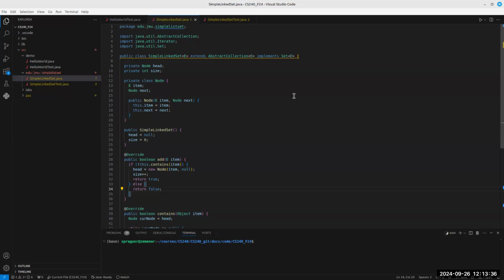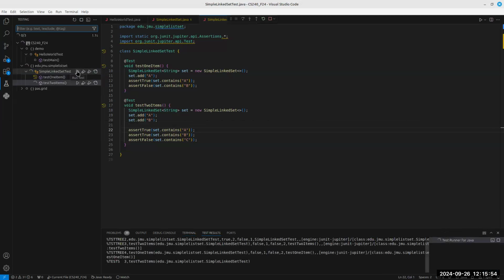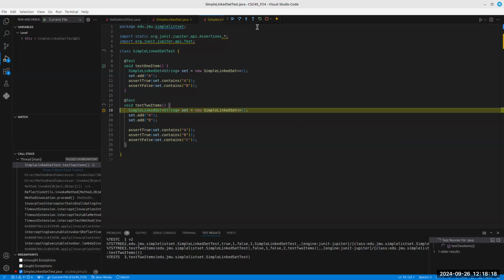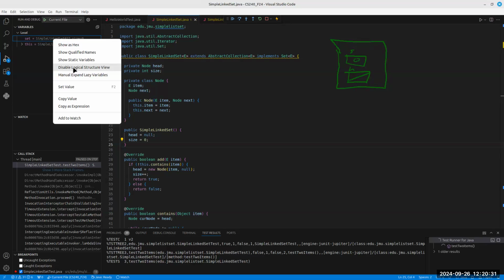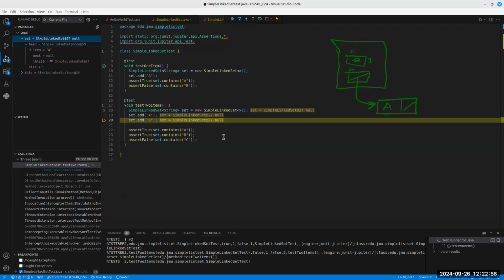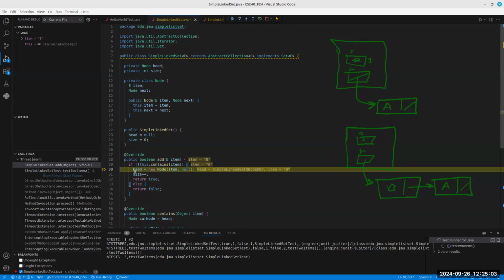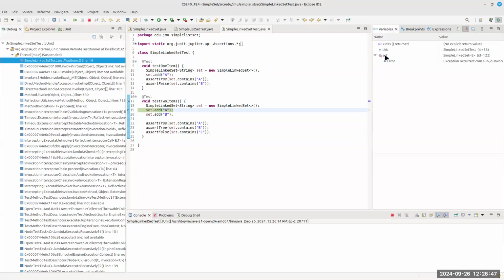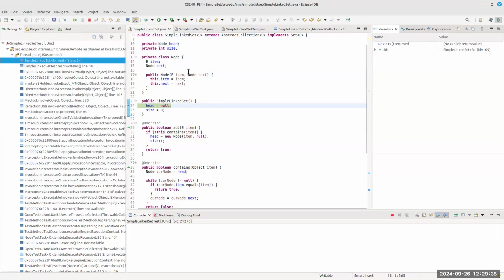JMU CS 240: Using The Debugger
00:00 Introduction
04:00 Debugger Basics
07:00 Disable Logical Structure View
12:49 Debugging in Eclipse
15:13 Step Filters in Eclipse